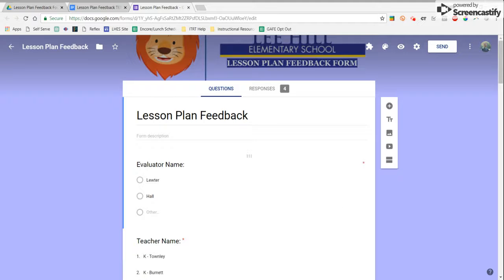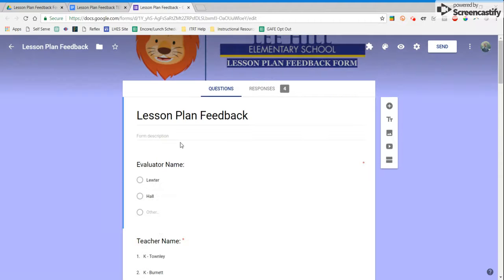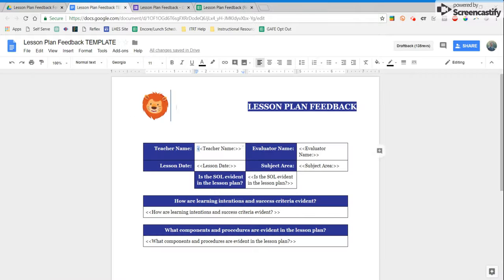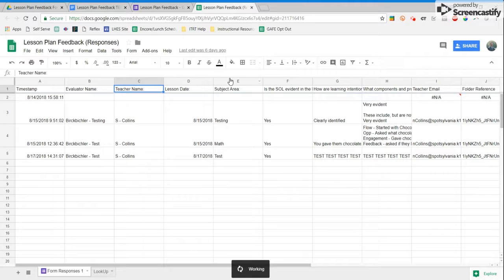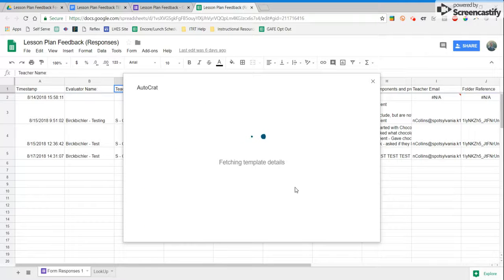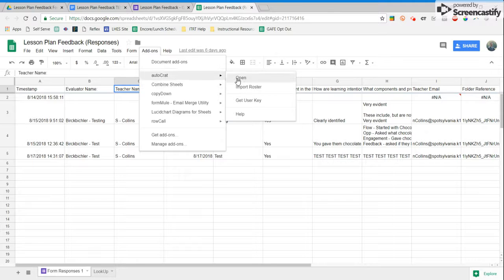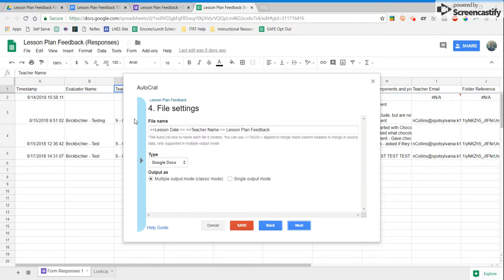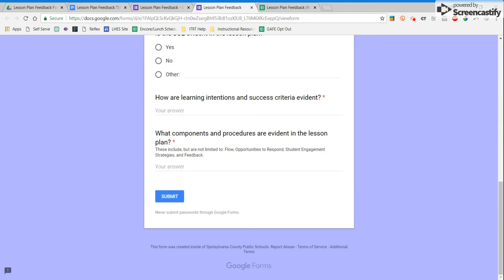Lesson Plan Feedback Form: An ITRT Recipe